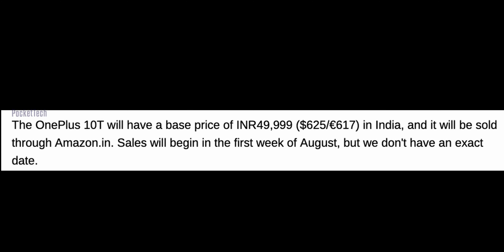OnePlus 10T 5G Full Details in Telugu By PJ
Hello everyone
This video is all about the OnePlus 10 T 5G Which is Going to Official Launch on Augest 3rd  in this video we will see the Latest features and upgrades does 10 T comes with...! if you like this video please like and share show your support, it makes Me do more videos...🙏